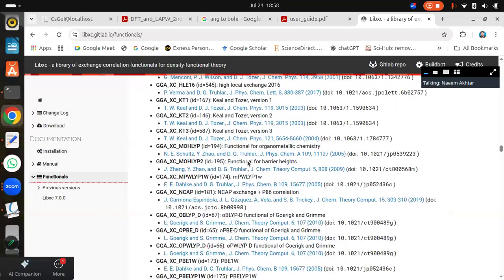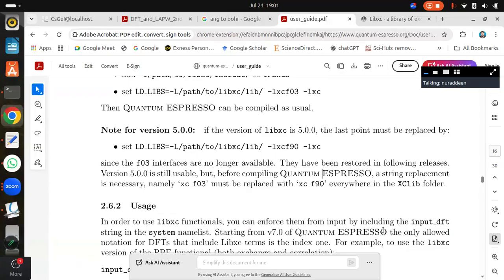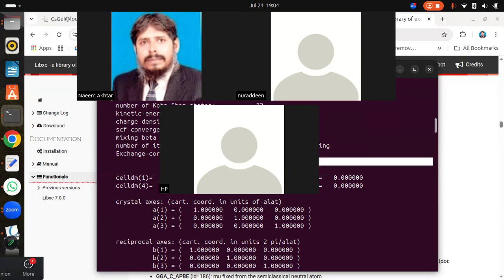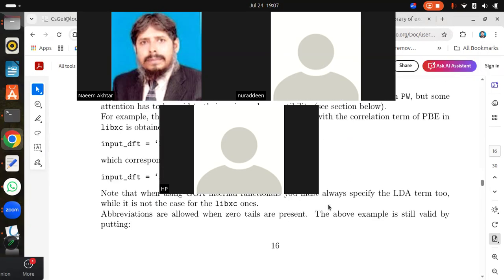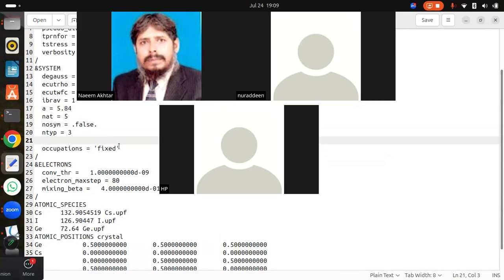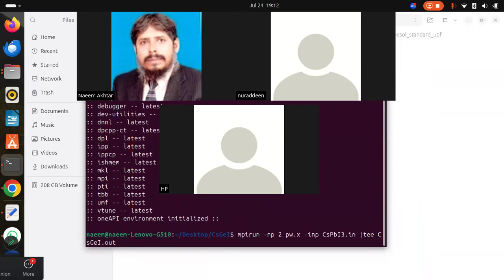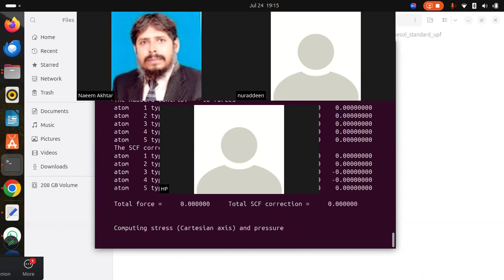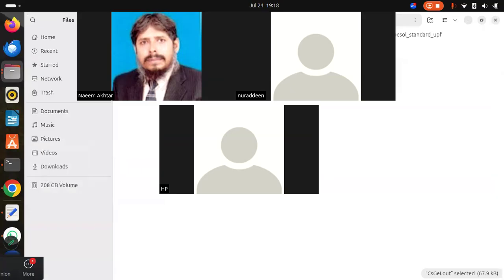input and output of QE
This video explains the input variables of QE input file.